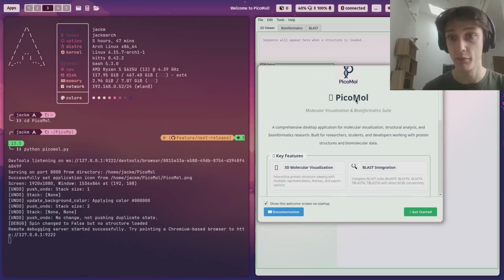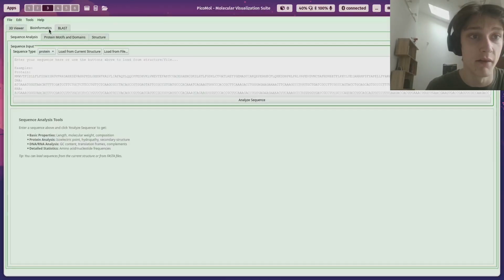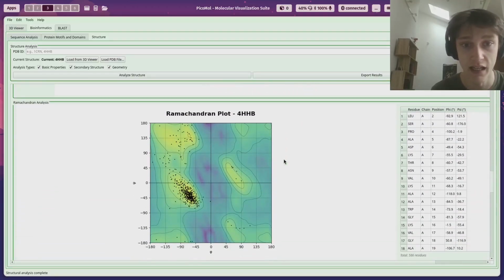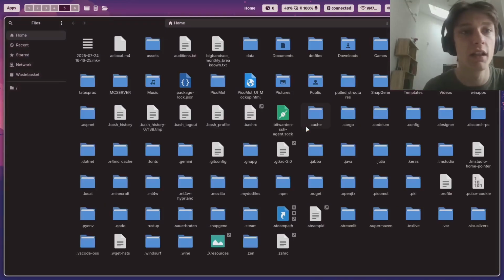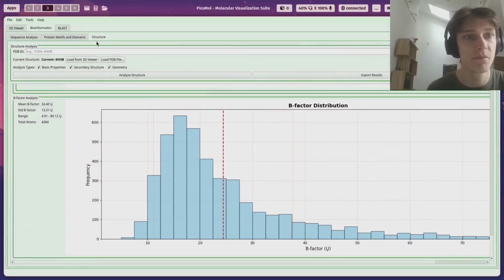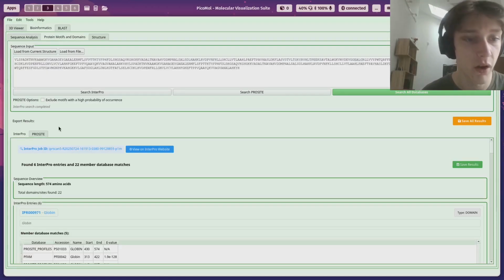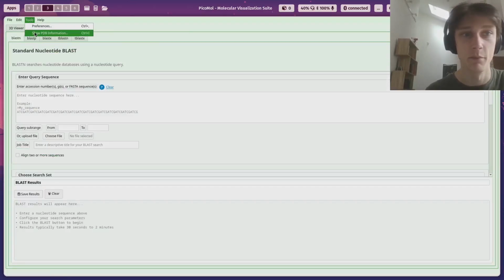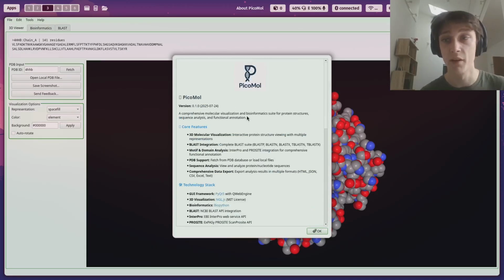PicoMol Devlog 2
PicoMol 0.1 is complete! Added InterPro and ScanProsite functionality as well as protein structure data extraction. NCBI Blast functionality is also fully working.